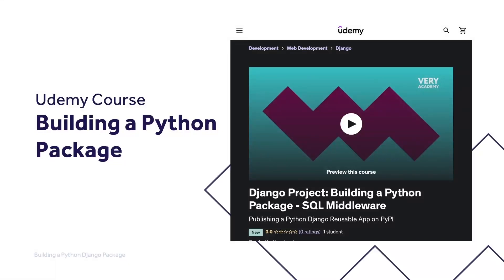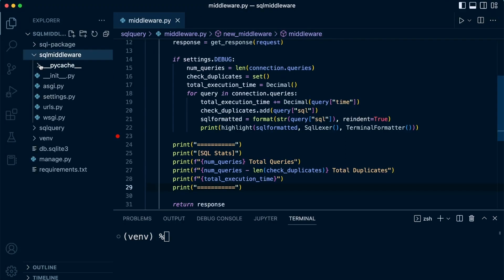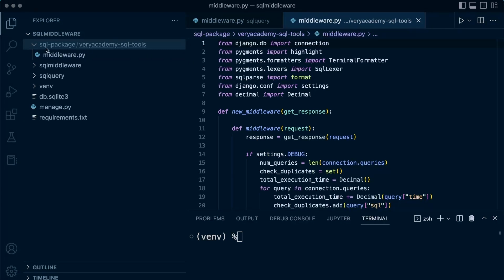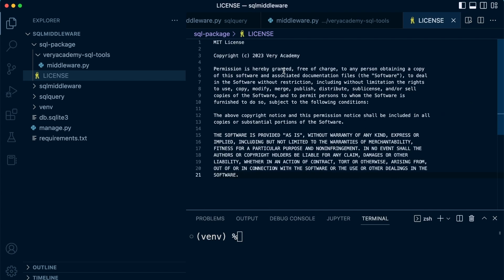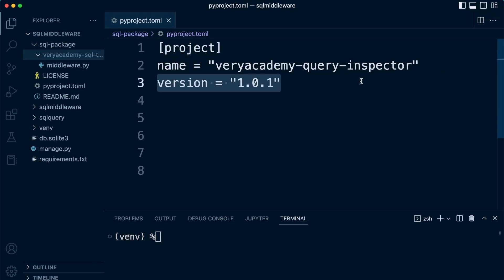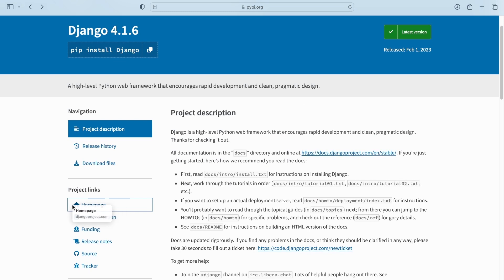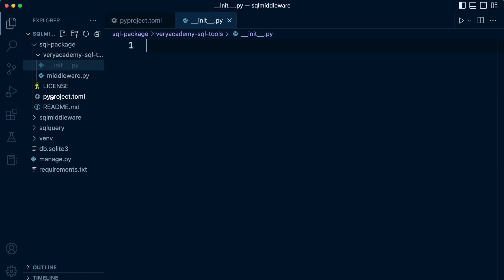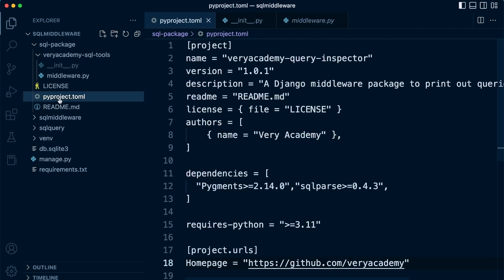Create a Python Package | Django Project | SQL Inspection Middleware | 13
This tutorial is part of the Django Project Python Package course. In this tutorial we learn how to create a package from our new Django middleware.